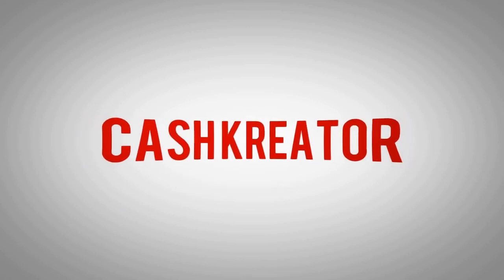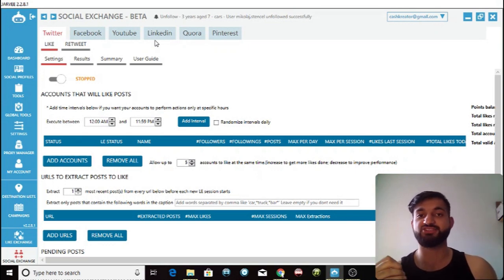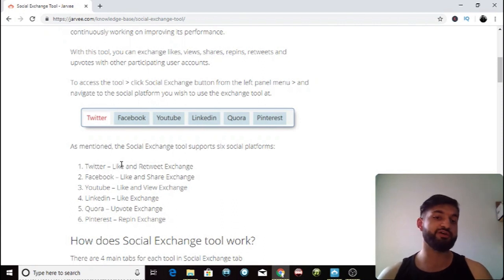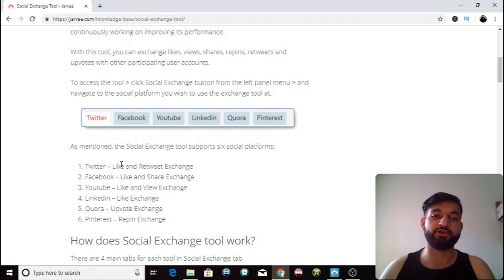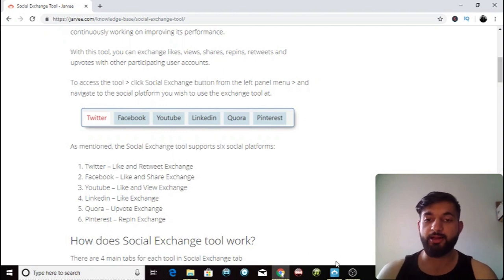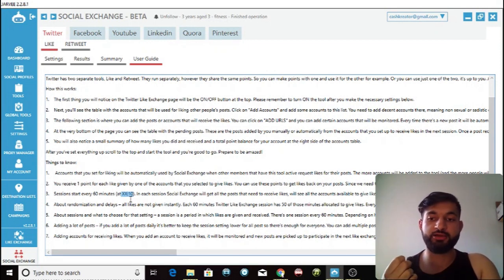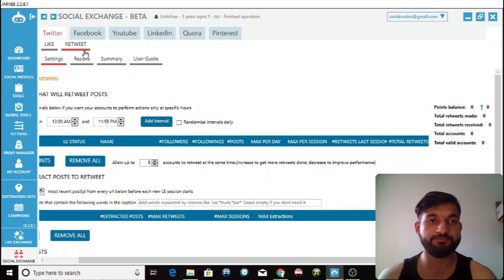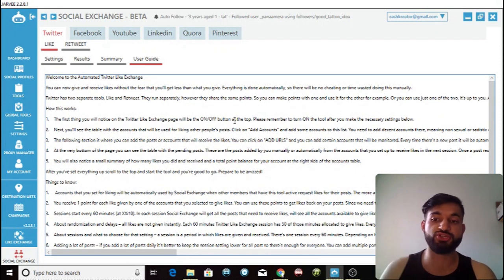Jarvee Tutorial: How to use the social exchange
👁Jarvee Follow Sources Tutorial
🎯About this YouTube video: In this Jarvee tutorial, I will explain what the Jarvee Social Exchange is and how you can use it. I will explain how you can use it to grow all of your social media channels and how you can use it to grow your instagram accounts too.

The Social Exchange tool supports the exchange of actions on Facebook, Twitter, Pinterest, Quora, Linkedin and YouTube, and you can exchange likes, views, shares, repins, retweets and upvotes with other participating user accounts.